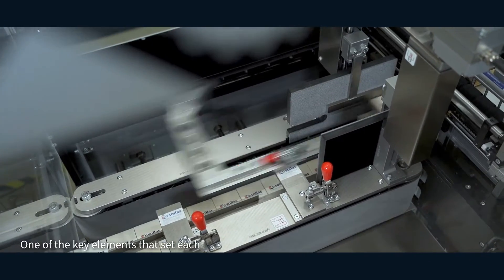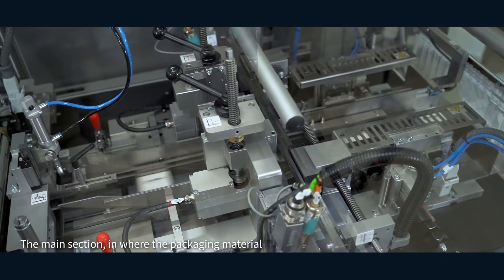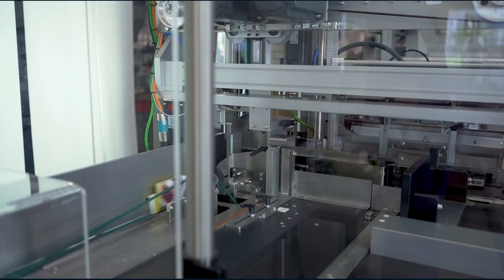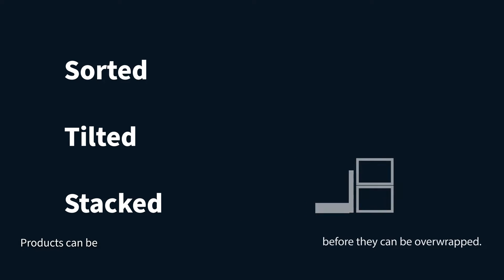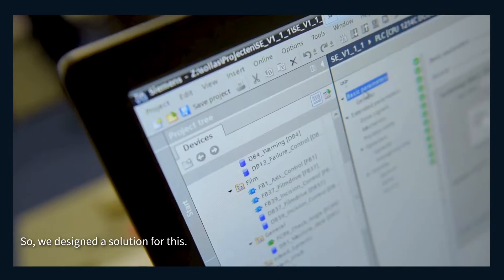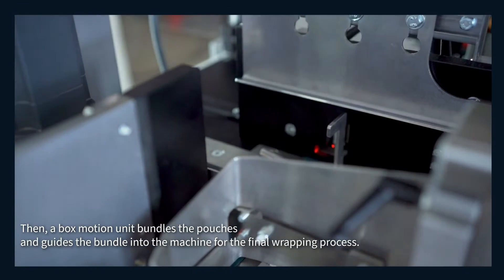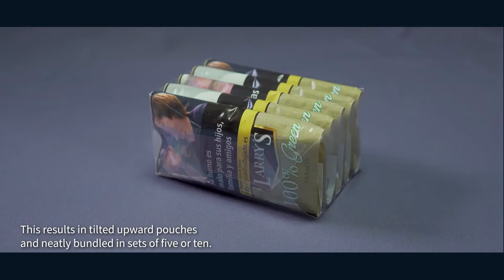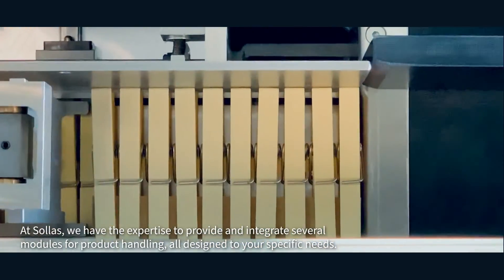Bundling Tobacco pouches - product handling on a Sollas overwrapper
The infeed section is where it gets interesting for an Engineer. Here is where the products can be sorted, tilted or stack before it enters the machine to get overwrapped. The infeed section determinates how the bundle configuration enters the folding section and how the final product will looks like.

We show an example of Tobacco pouches which the engineering engineered for this specific customer on a Sollas SX. A tilting belt that tilts the pouches upside to wrap them as a bundle.

Engineered, designed and made in Wormer, The Netherlands